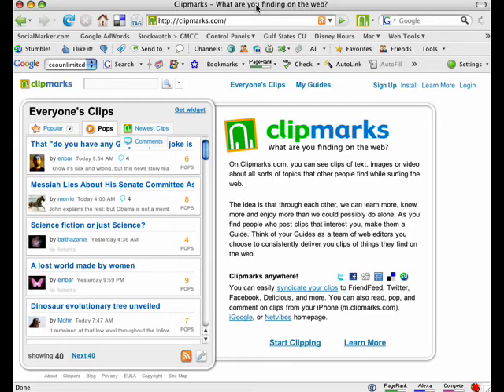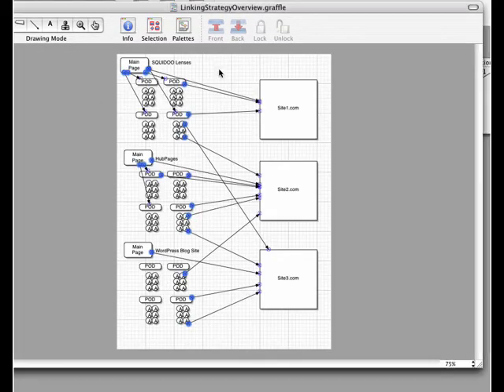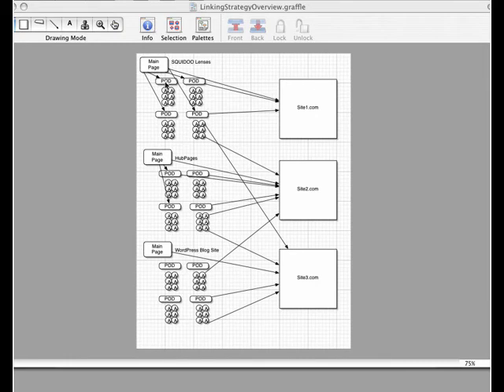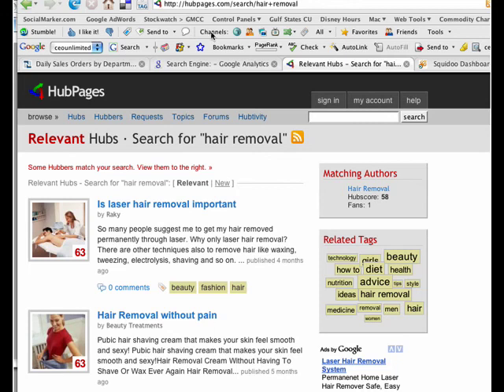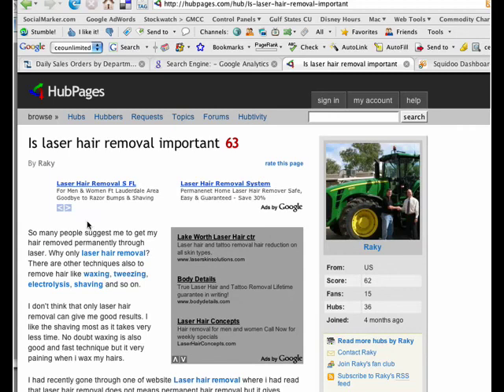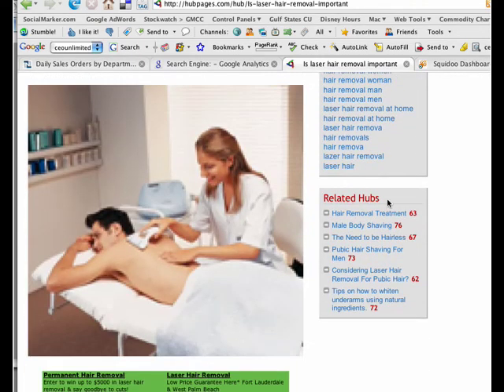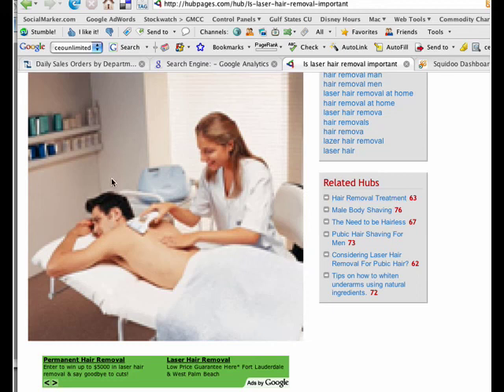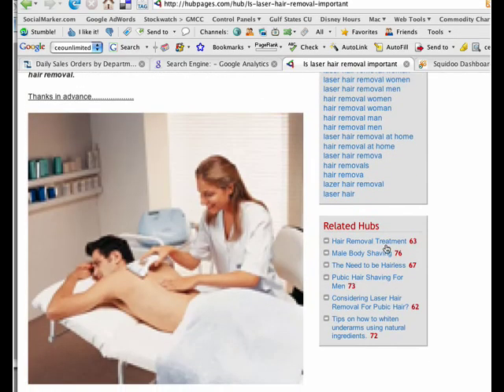Top Secret Link Building Strategy - Clipmarks 1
Part 5 in a series of videos revealing the top-secret link building strategy. This video introduces Clipmarks and remote blogging with Clip-to-Blog